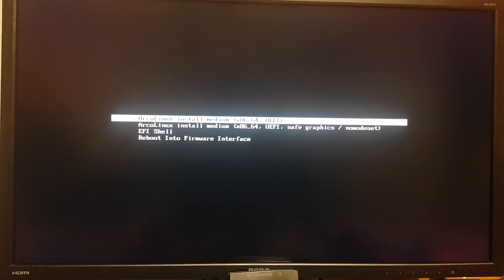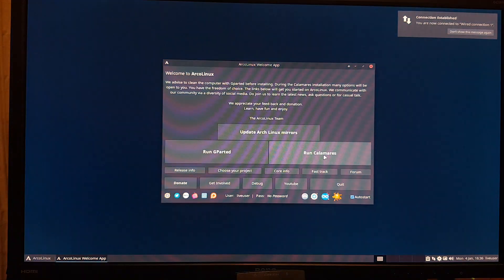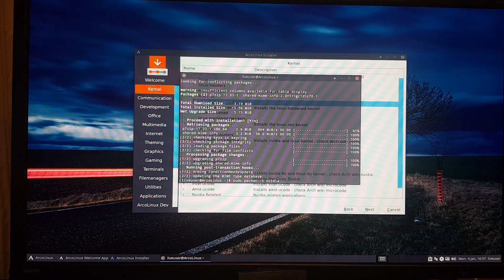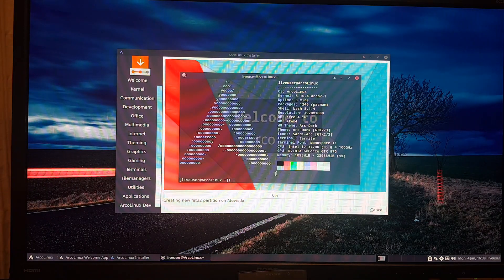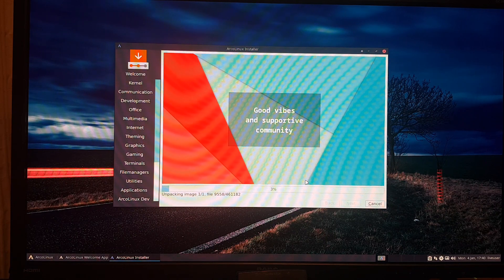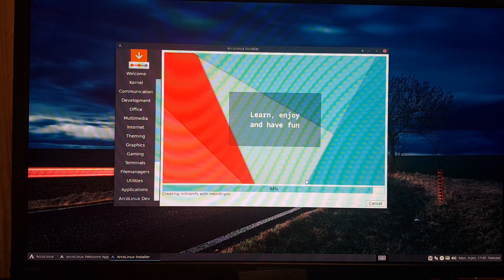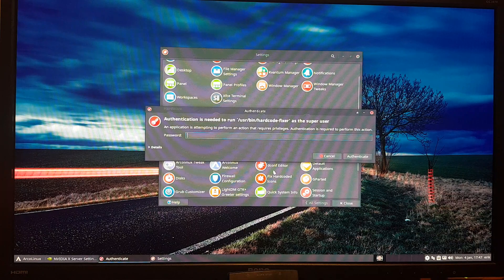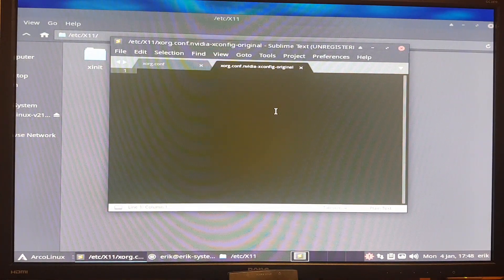ArcoLinux : 1801 Installing ArcoLinux - Calamares - Nvida and Linux kernel - nvidia-xconfig